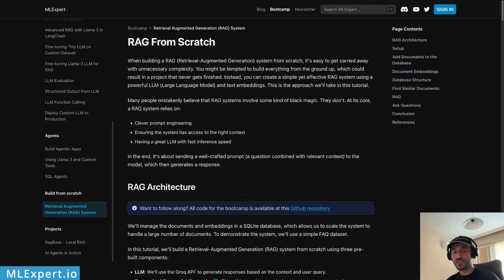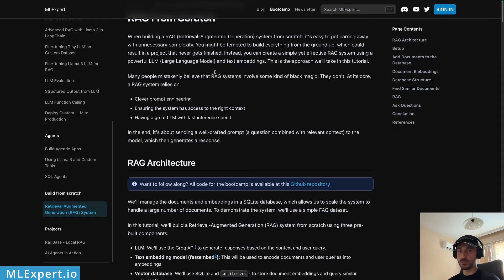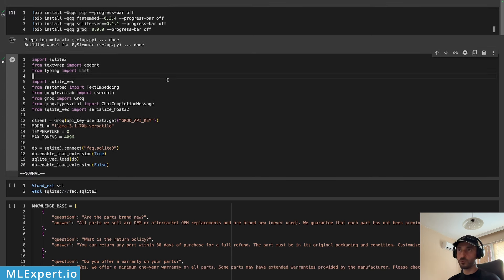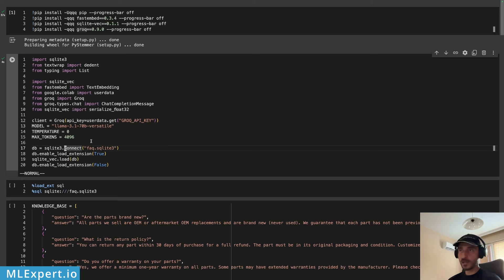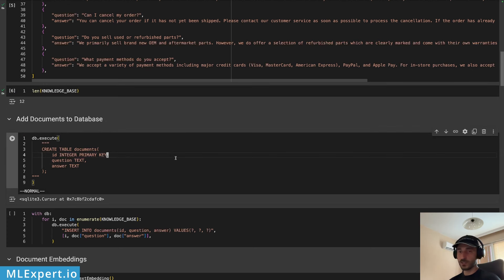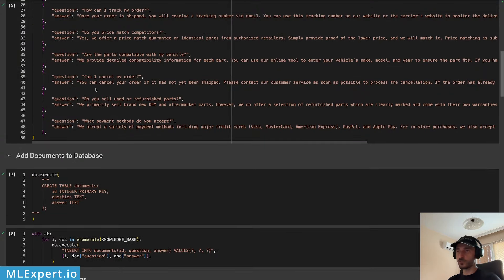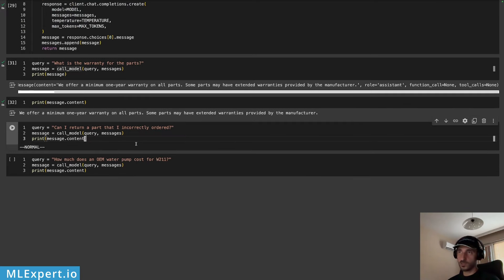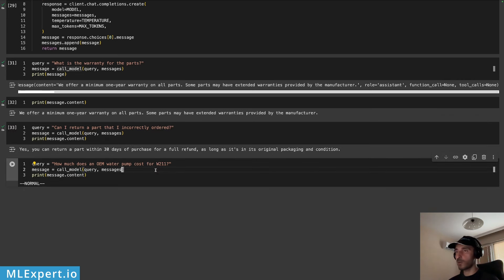RAG from Scratch with Llama 3.1 | Build Chatbot with Custom Data, Groq API, Sqlite-vec and FastEmbed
Learn how to build a simple RAG system without external libraries like LangChain and LlamaIndex

00:00 - Why build RAG from scratch?
00:55 - Text tutorial on MLExpert.io
01:21 - Google Colab Setup
02:10 - sqlite-vec
04:52 - Add custom data to the database
06:54 - Create document embeddings
09:36 - How vectors are stored in the database
11:20 - Similar document search
13:36 - Build components for our RAG
17:38 - Asking the chatbot about our custom data
21:57 - Conclusion